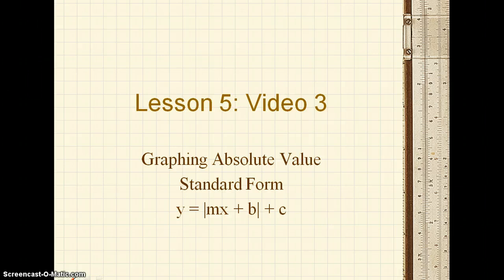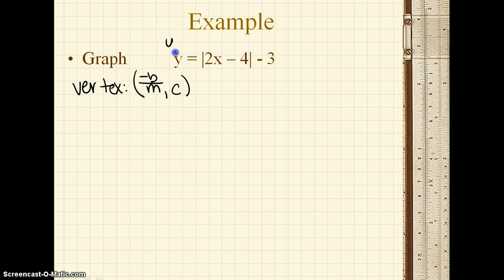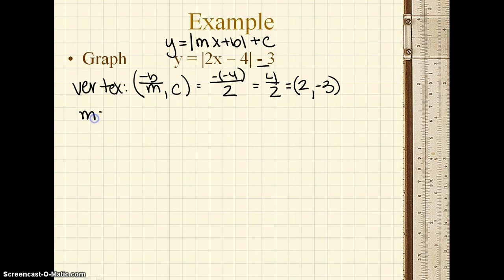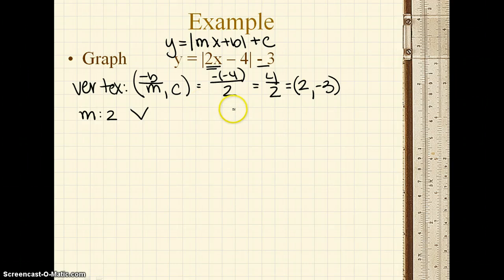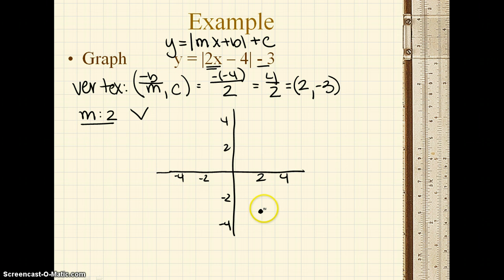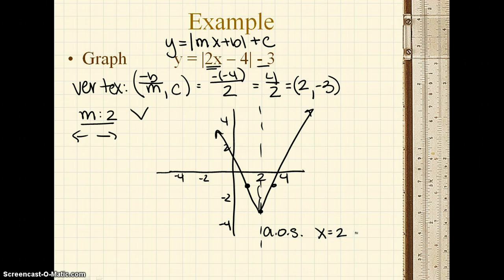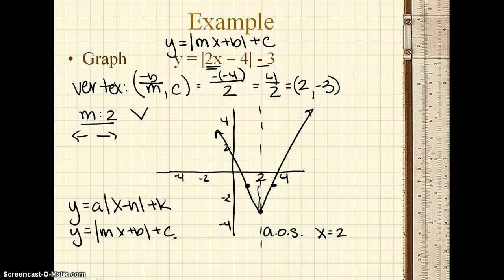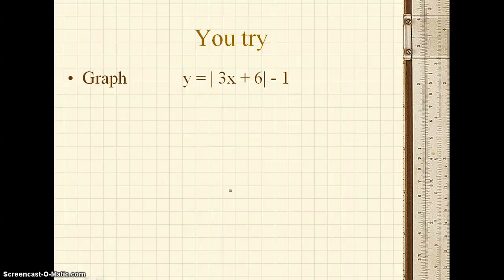Graphing Absolute Value Standard Form